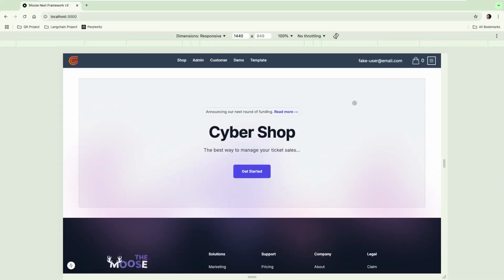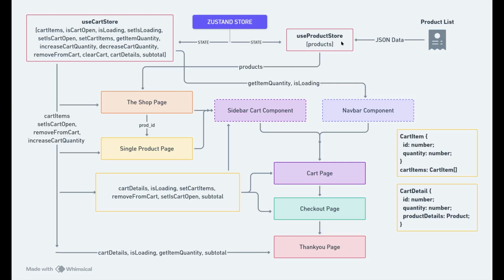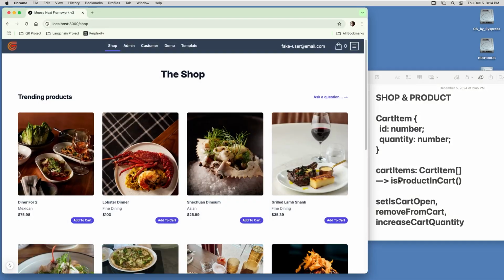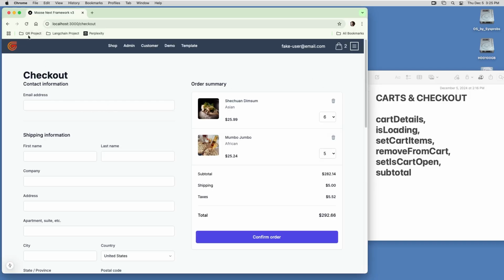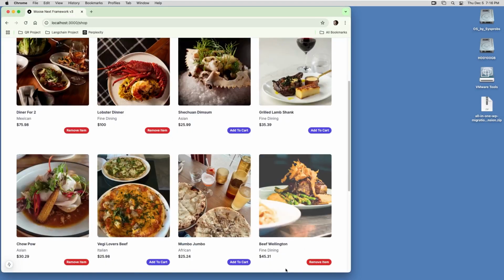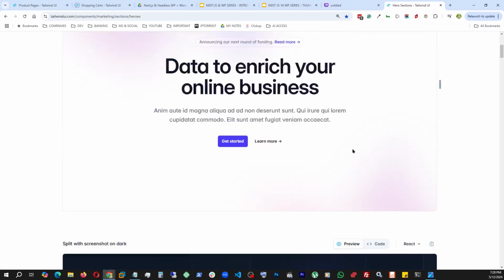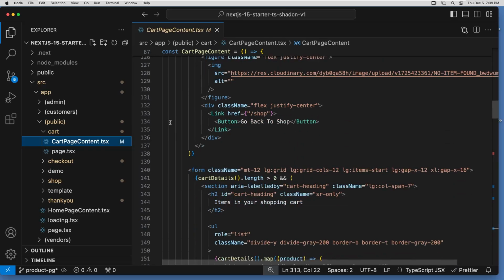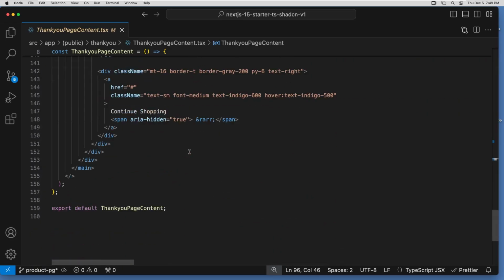Next.js 15 & Headless Woocommerce: Part 1 - Ui/Ux w/ Tailwind Components, Shadcn & Zustand Store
🚀 **Next.js 15 Headless WooCommerce Series: Part 1 - UI/UX Setup with Tailwind, Shadcn & Zustand** 🌟

Welcome to the first episode of my exciting new series where I build a **modern eCommerce project** using **Next.js 15** as the frontend and **Headless WooCommerce** as the backend! Unlike my usual approach of completing the project before making videos, this time I'll bring you along for the **step-by-step journey** as I build this project from the ground up. This series will feature **hands-on tutorials**, **real-world use cases**, and **incremental updates** so you can follow along and even code with me.

In this **first part of the series**, I've focused entirely on setting up the **UI/UX** and state management. Here's a detailed breakdown of what you'll learn:

1️⃣ **Tailwind CSS & Shadcn Setup**:
   - Explore how to set up **Shadcn** components for a beautiful and responsive UI.
   - Integrate **Tailwind CSS** for seamless styling and custom designs.

2️⃣ **Zustand State Management**:
   - Learn how to implement **Zustand** for managing cart and product states.
   - Set up and configure global states such as:
     - `cartItems`
     - `subtotal`
     - `isCartOpen`
     - Methods for adding, removing, and updating cart items.

3️⃣ **Dynamic Page Flow**:
   - Walkthrough of the **Shop Page**, **Single Product Page**, **Cart Page**, **Checkout Page**, and **Thank You Page**.
   - Build reusable **sidebar cart components** and **navbar** for user navigation.
   - Configure Zustand store to manage data across multiple components.

4️⃣ **JSON Data Integration**:
   - Load product data into a global store using `useProductStore`.
   - Set up a streamlined data flow from WooCommerce backend to the frontend.

This is just the beginning! In upcoming videos, I’ll cover:
- **WooCommerce Backend Integration**: Fetch real product data dynamically.
- **User Authentication**: Add login, signup, and user dashboards.
- **Product Filters & Pagination**: Implement advanced search and filtering options.
- **Order Management**: Sync orders with WooCommerce using REST APIs.

### 🛠️ **Tools & Technologies Used**:
- **Next.js 15**: Leverage the latest features of Next.js for server and client components.
- **WooCommerce**: Build a headless backend for seamless eCommerce functionality.
- **Zustand**: Manage state with simplicity and scalability.
- **Tailwind CSS & Shadcn**: Design a modern and responsive UI.
- **JSON Mock Data**: Quickly prototype with sample data.

- **Beginner Developers**: Learn to build eCommerce projects from scratch.
- **Intermediate Coders**: Explore advanced techniques like state management and API integration.
- **UI/UX Enthusiasts**: Master Tailwind and Shadcn for stunning designs.
- **Next.js Fans**: Discover new features of **Next.js 15**.

Join me on this exciting journey as I build a complete **headless eCommerce app** from start to finish. Don’t miss out on the upcoming episodes where we take this project to the next level.